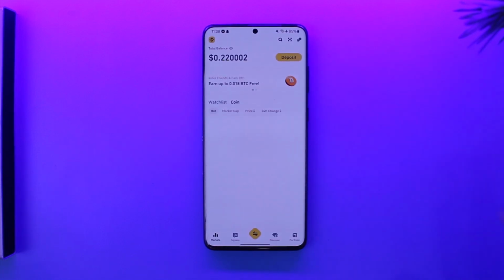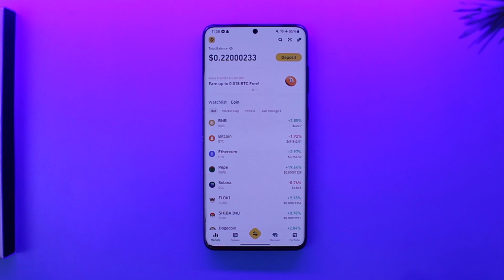Binance Crypto Arbitrage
This video guides you through an easy step-by-step process to do crypto arbitrage on Binance. So make sure to watch this video till the end.

~ Chapters:
0:00 Introduction
0:12 What is Crypto Arbitrage?
0:28 Binance Crypto Arbitrage Guide
1:28 Conclusion